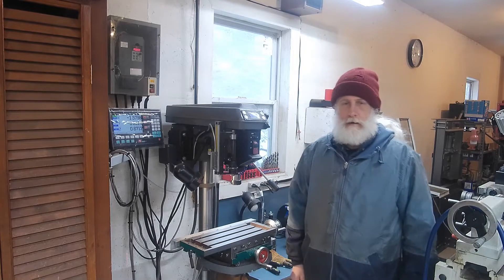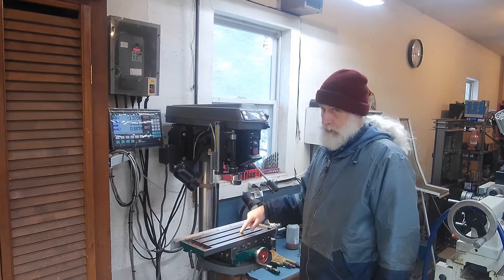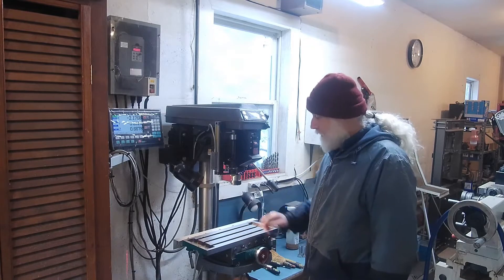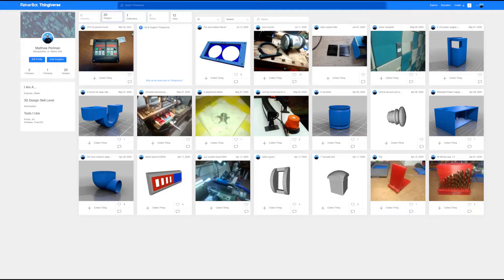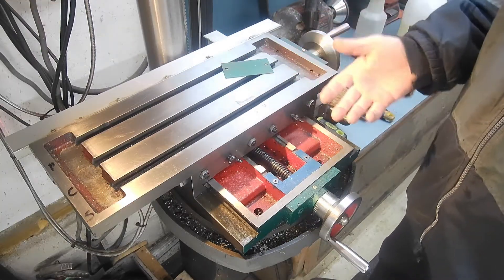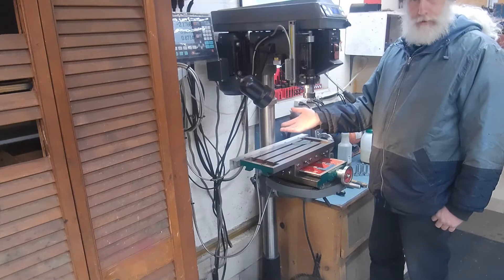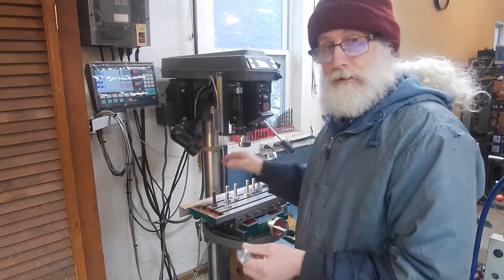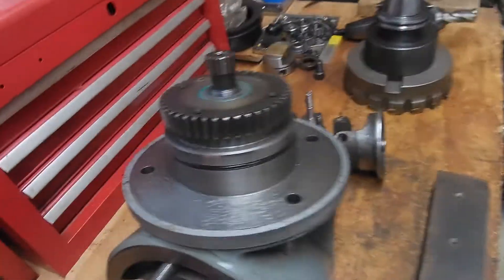mill conversion E5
Extending the travel of the table,
A viewer mentions that his table had quality issues,
A mention of an up coming video using the DIY mini mill.